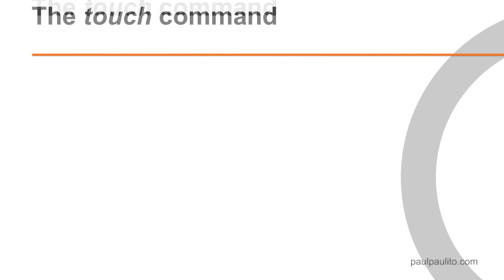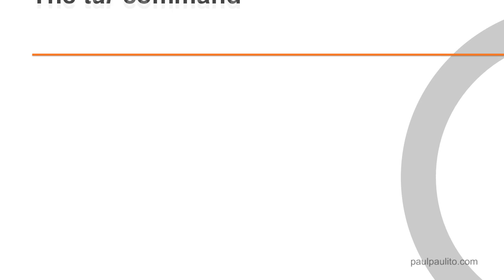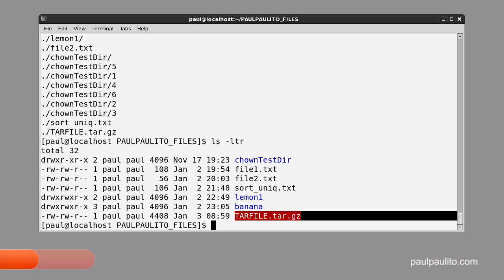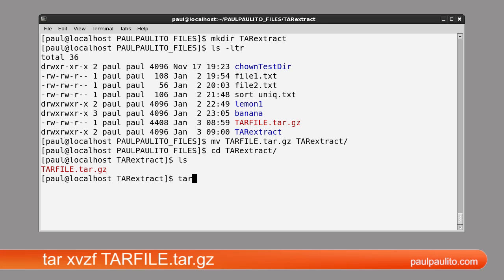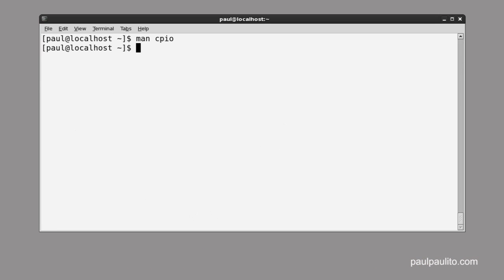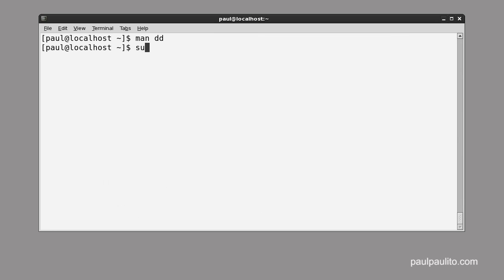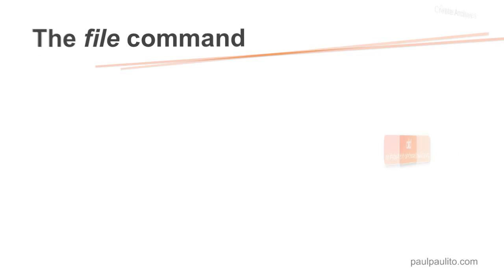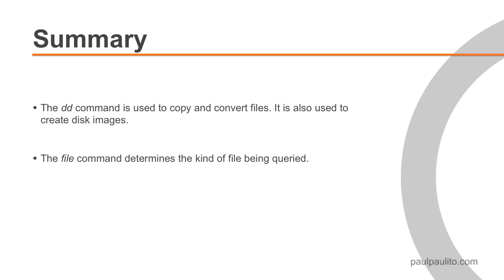LPI101 103 3 Part2 English 2011 FINAL